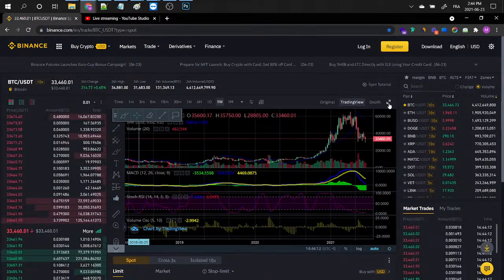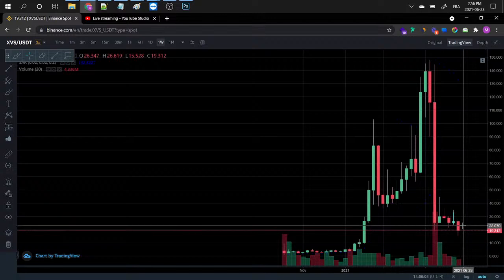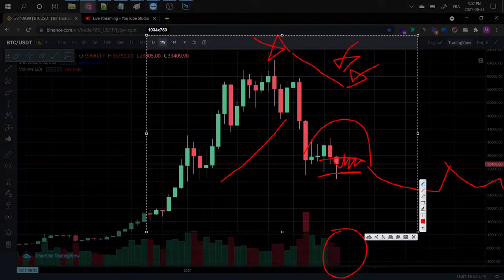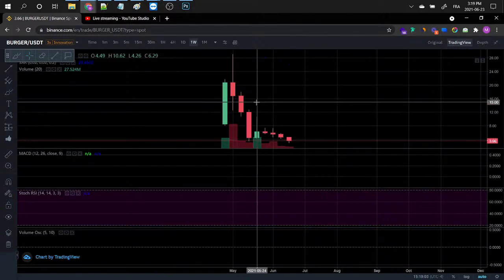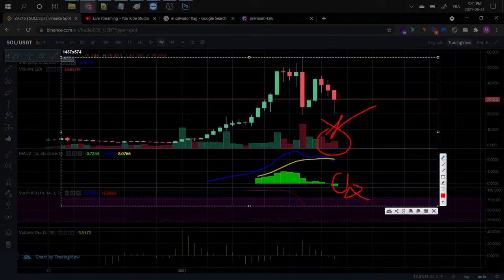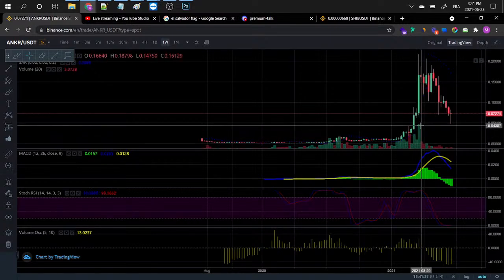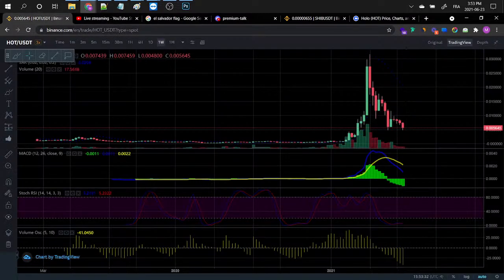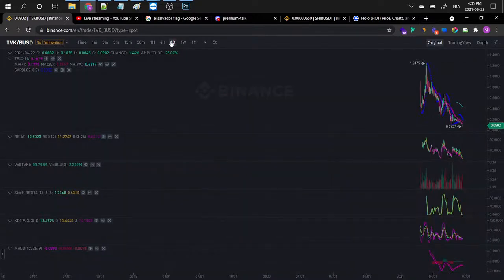Crypto Pricing🚨LIVE ANALYSIS🚨June Price Analysis 2021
Let's have a look at the Crypto market and how it's doing on Binance today and in the coming month.